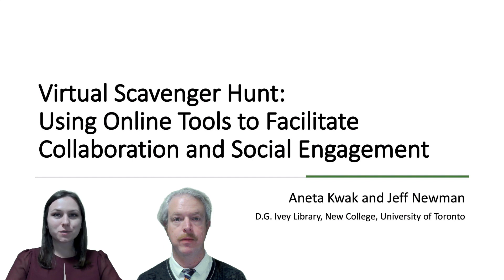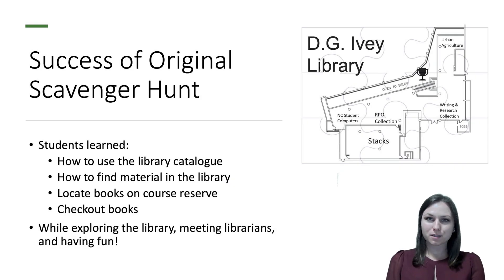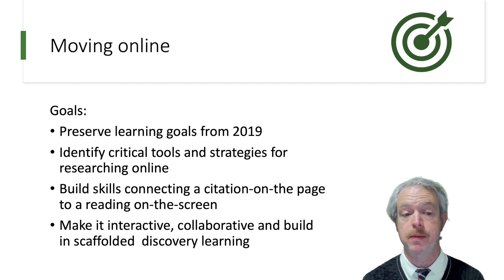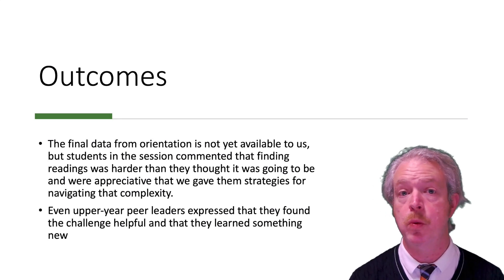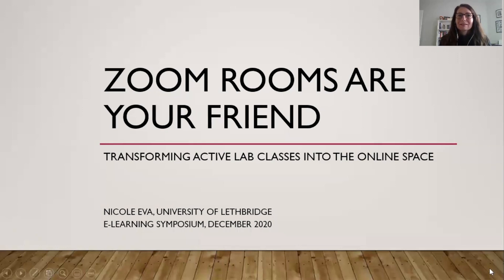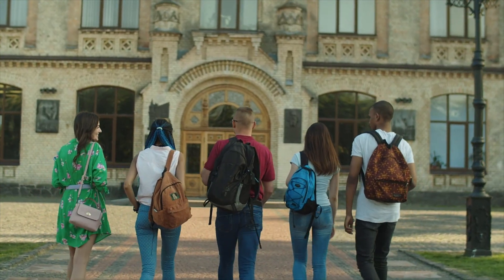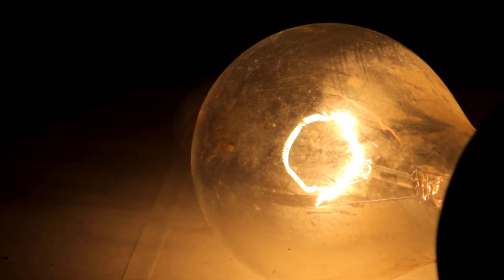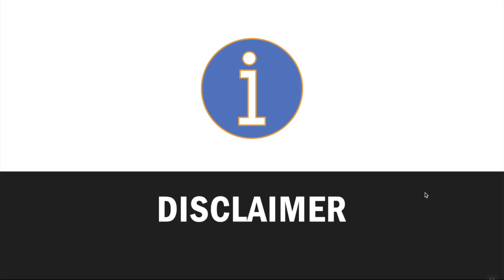eLearning Showcase #4: December 9, 2020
1) Virtual Scavenger Hunt: Using Online Tools to Facilitate Collaboration and Social Engagement - Aneta Kwak & Jeff Newman (University of Toronto) 0:05

2) Zoom Rooms are your friend - Nicole Eva (University of Lethbridge) 10:42

3) Promoting the Library & Learning Centres as a Waypoint in Students’ Journey through Online Learning - Sasha Chernomurova & Cindy Lum (Centennial College) 19:54

4) Articulate Rise 360 to Design Self-Paced Online Modules in the Health Sciences - Mikaela Gray, Glyneva Bradley-Ridout & Kaitlin Fuller (University of Toronto) 27:26